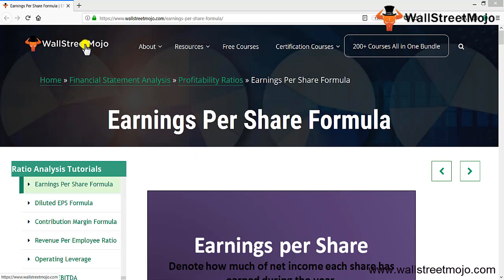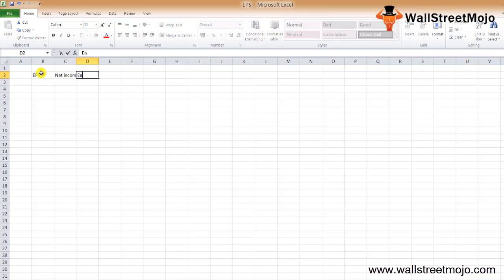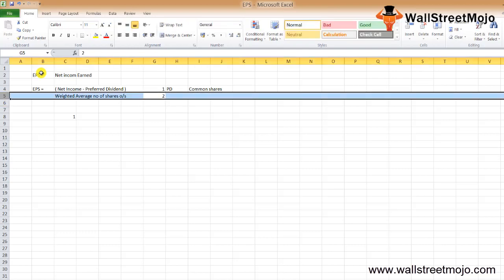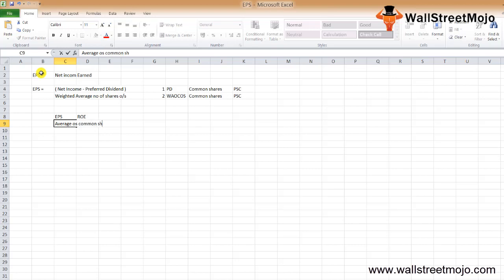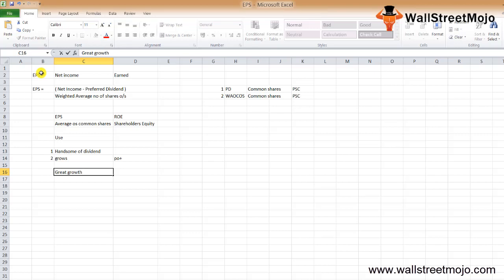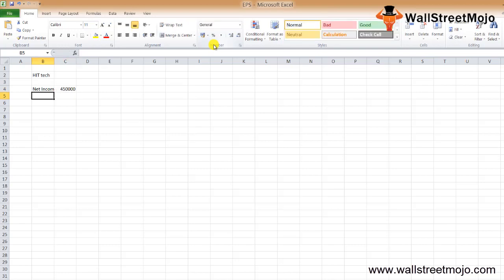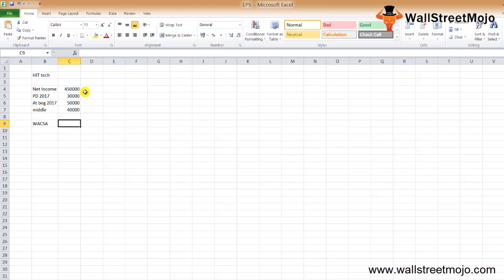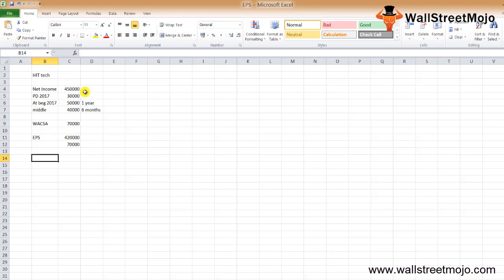Earnings Per Share Formula (Examples) | How to Calculate EPS?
In this video on Earnings Per Share Formula, we discuss the formula to calculate EPS with some practical examples.

𝐖𝐡𝐚𝐭 𝐢𝐬 𝐄𝐚𝐫𝐧𝐢𝐧𝐠𝐬 𝐏𝐞𝐫 𝐒𝐡𝐚𝐫𝐞 𝐅𝐨𝐫𝐦𝐮𝐥𝐚?

Earnings per share formula indicate the amount of net income each share gained over the year.

Below is the formula of earnings per share

Earnings Per Share = (Net Income - Preferred Dividends) / Weights  Average Number of Shares Outstanding

𝐄𝐱𝐚𝐦𝐩𝐥𝐞 𝐨𝐟 𝐄𝐚𝐫𝐧𝐢𝐧𝐠𝐬 𝐏𝐞𝐫 𝐒𝐡𝐚𝐫𝐞 𝐅𝐨𝐫𝐦𝐮𝐥𝐚

The following data is available from Beat Tech Inc.

The net income for year 2016 – $550,000
The preferred dividends paid in 2016 – $50,000
At the beginning of year 2016, common shares outstanding were 40,000 shares.
In middle of year, Beat Tech Inc. issued another 50,000 common shares.

Find out Beat Tech Inc earnings per share.

First we need to find out weighted average number of common shares.
Here’s the calculation

Weighted average number of common shares = (40,000 * 1) + (50,000 * 0.5) = 40,000 + 25,000 = 65,000 shares.

Now we will find eps (earnings per share)

EPS formula = (Net Income – Preferred Dividends) / Weighted Average Number of Common Shares
Or. EPS formula = ($550,000 – $50,000) / 65,000
Or, EPS = $500,000 / 65,000 = $7.69 per share.

To know more about 𝐄𝐚𝐫𝐧𝐢𝐧𝐠𝐬 𝐏𝐞𝐫 𝐒𝐡𝐚𝐫𝐞 𝐅𝐨𝐫𝐦𝐮𝐥𝐚, you can go to this